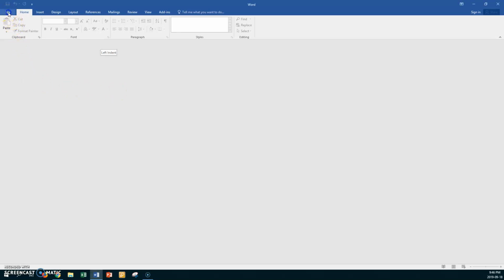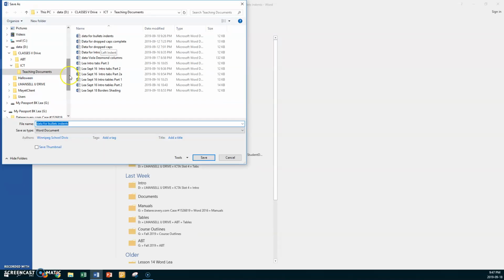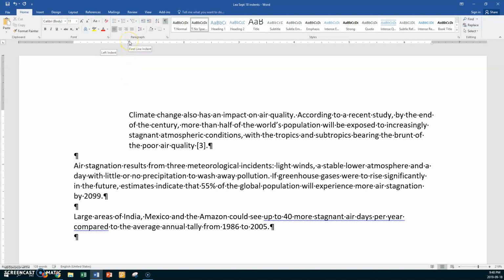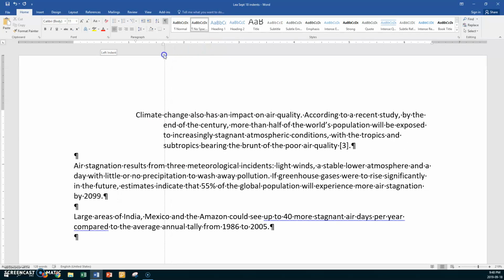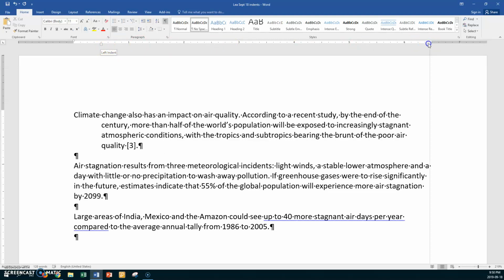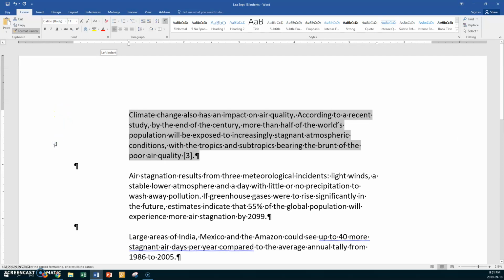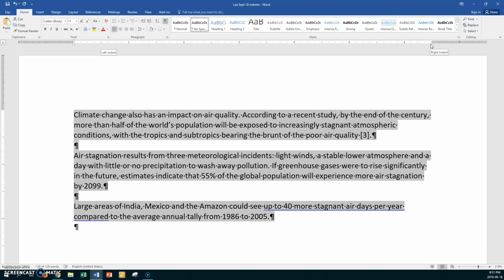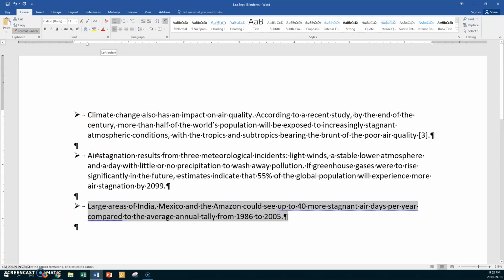Indents ICTA Tabs